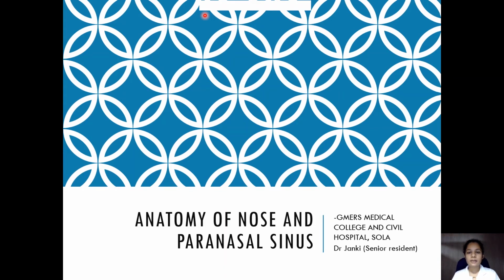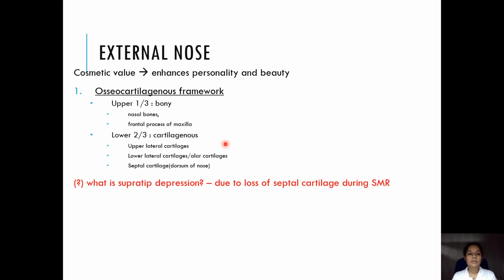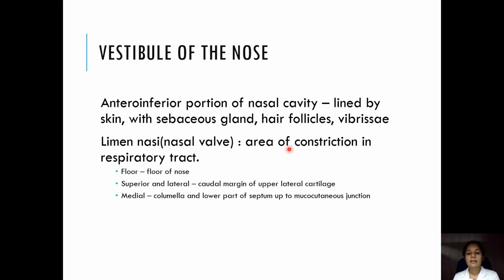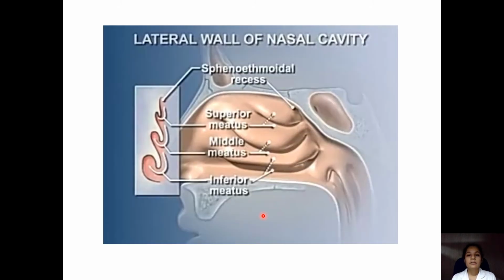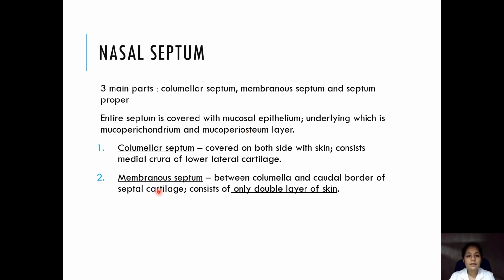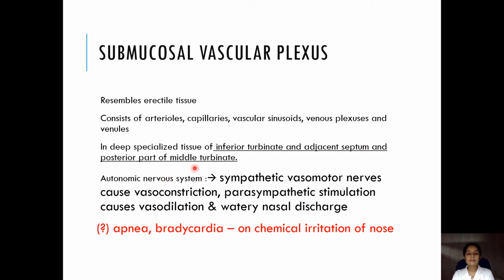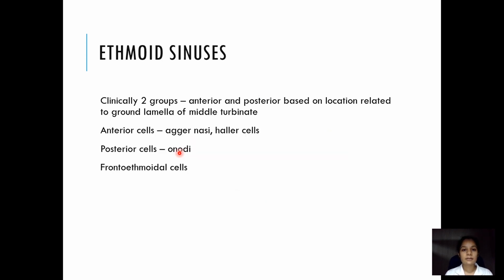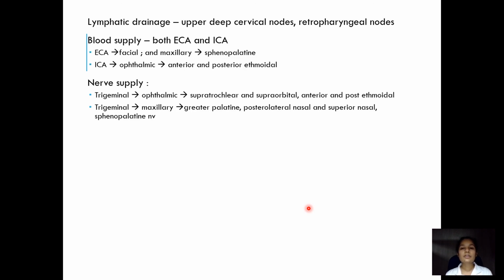Anatomy of Nose and Paranasal Sinuses